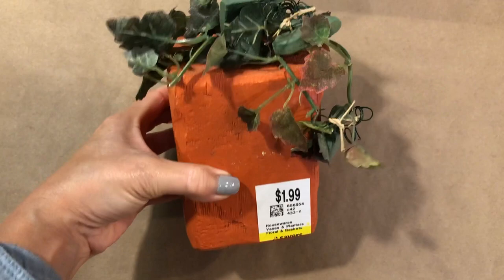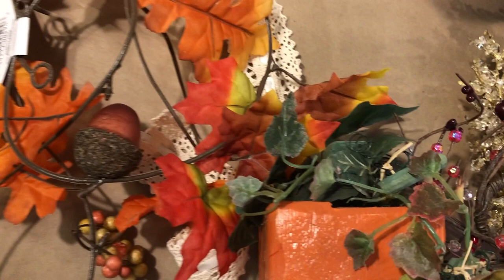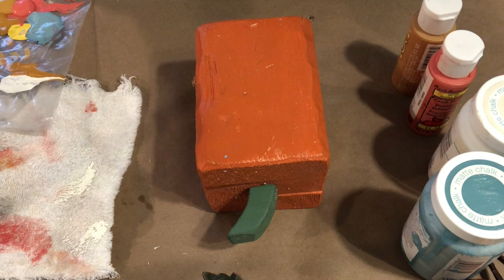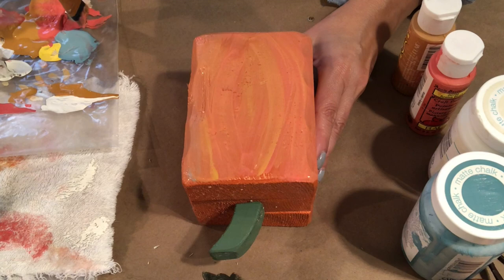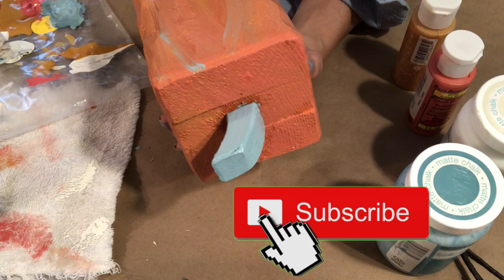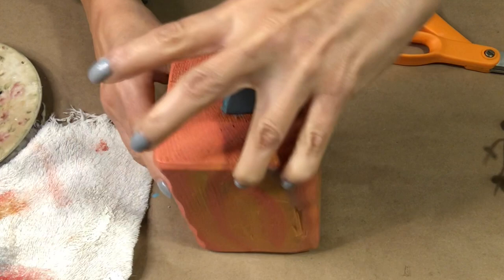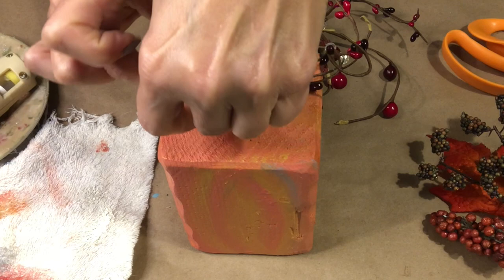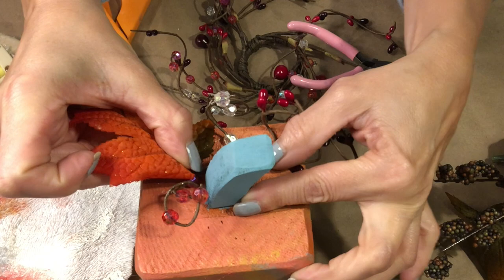Trash to Treasure Farmhouse Pumpkin Making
Farmhouse Pumpkins made from throw away trash.
Make a farmhouse pumpkin from a piece of a 4 by 4 post and paint pumpkin rocks for your Fall garden